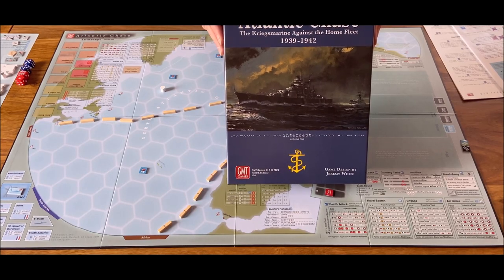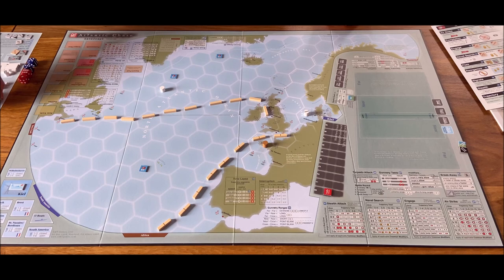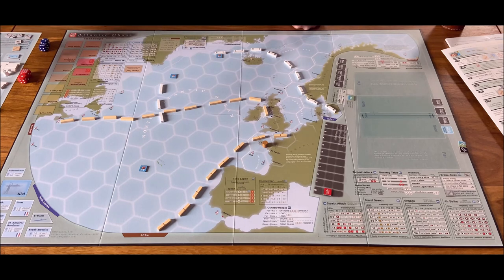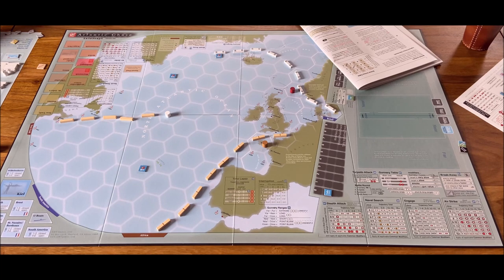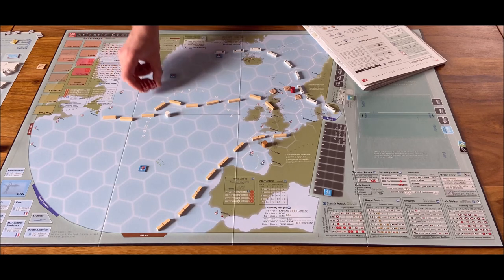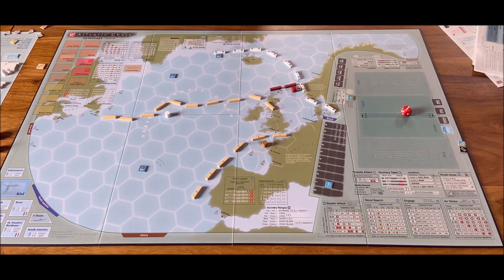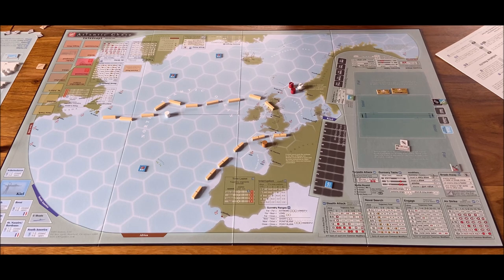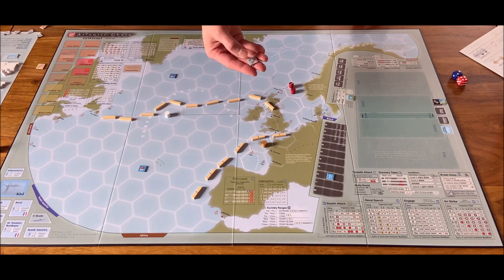Video How to Play – Atlantic Chase – Solo Blockade #1 scenario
Table of contents:
00:00 The Introduction
03:49 Trajectory Action
05:11 Reorganize Action
06:54 Naval Search Action
07:07 Trajectory Total
09:18 Time Lapse
10:21 Seize Initiative
13:11 Completion Action
14:32 Air Strike Action
20:19 Skirmish
21:56 Battle
26:04 Summary

More wargames videos, strategies and session reports on my blog. Welcome!